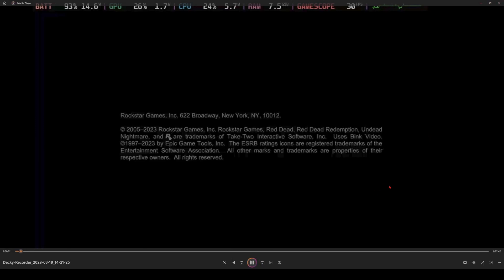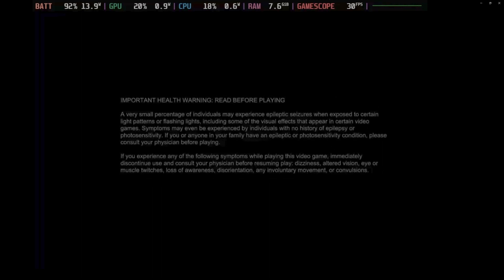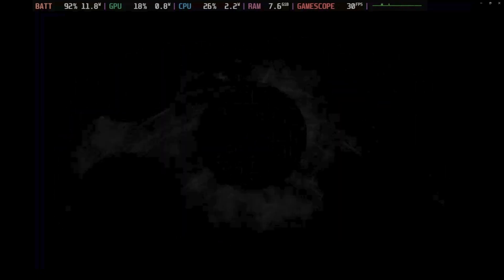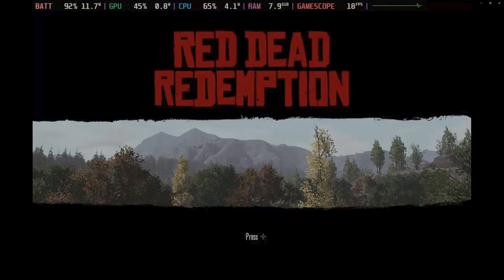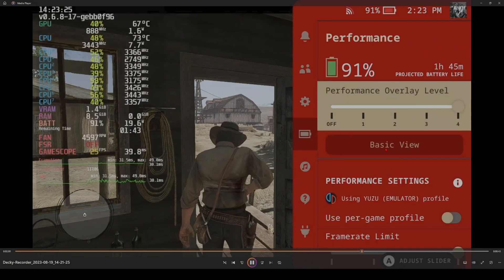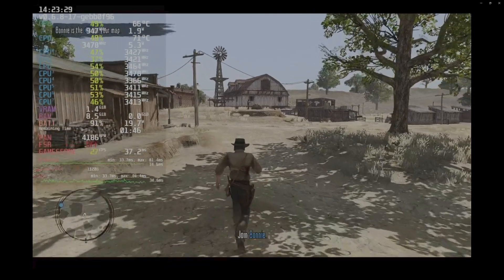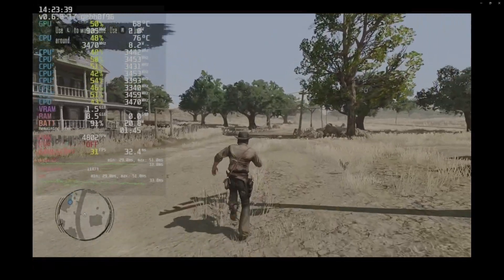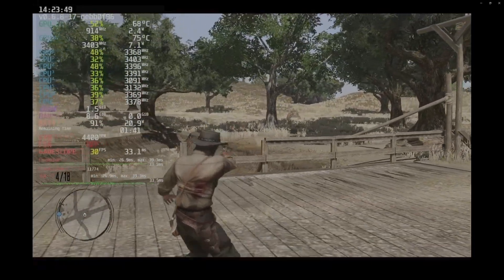RED DEAD REDEMPTION YUZU STEAM DECK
found some settings in the steam community hopefully this could help spread the word using opengl, yuzu atm no cap on fps gpu clocked at 1,000